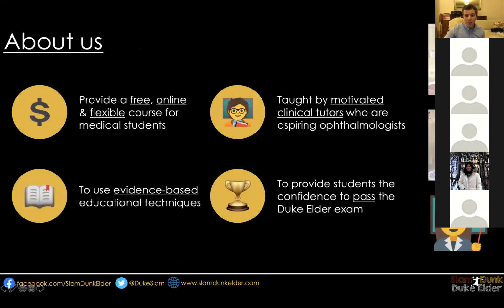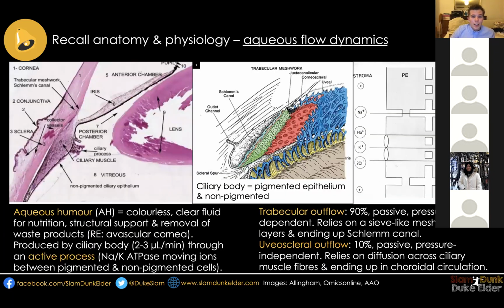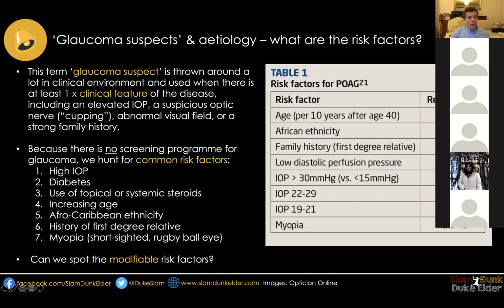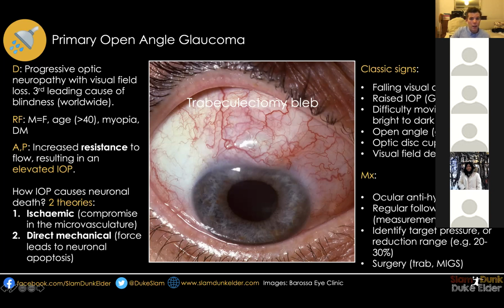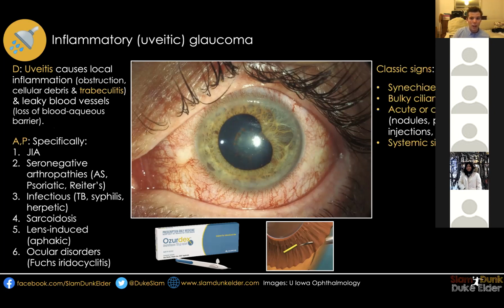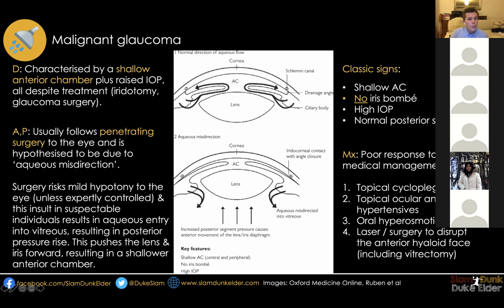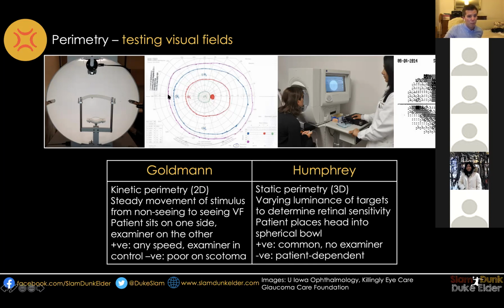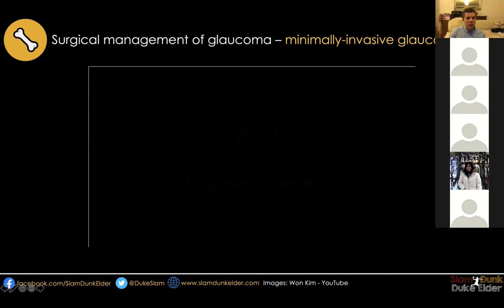Slam Dunk - Glaucoma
Introducing Slam Dunk Duke Elder!

A free revision series 📚  aimed at teaching medical students 👩‍🎓  the essential ophthalmology knowledge to pass the Duke Elder 👁‍🗨  (Wednesday 10th March 2021).

The course will consist of 9 webinar-based tutorials 👨‍🏫  in the run up to the Duke Elder 👁‍🗨. The COVID-19 pandemic has disrupted many educational opportunities, however, we hope to provide everyone a level playing field with this revision course 🙌.

Our course is free, flexible and taught by passionate clinical tutors who are all sitting higher surgical exams (FRCOphth Part 1). We will be employing evidence-based learning techniques.

This session on Thursday 25th February covered glaucoma.